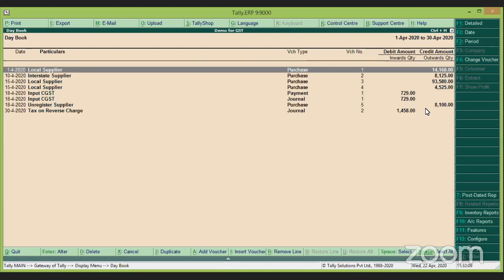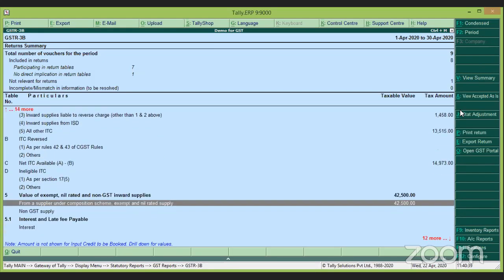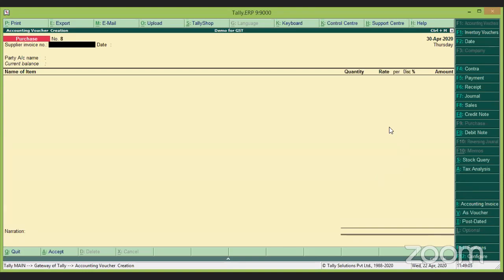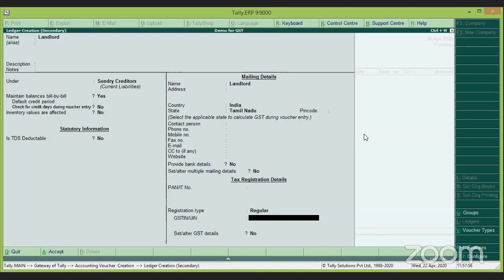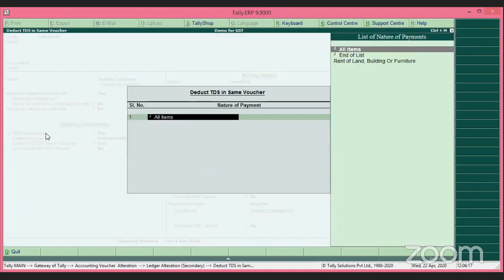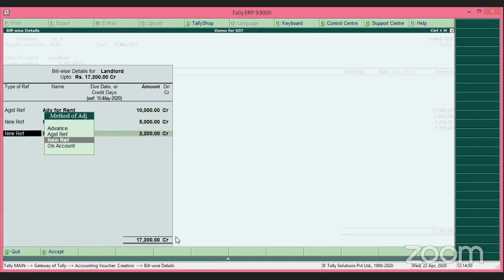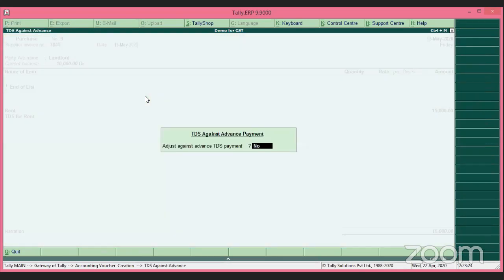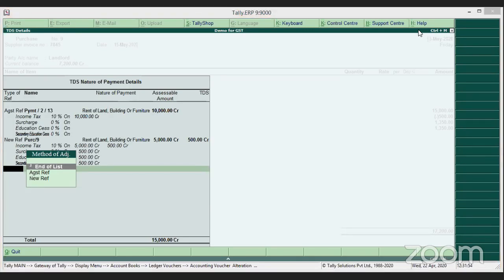Day 3 - Lockdown Learning - GST Filings using Tally.ERP 9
This is the live recording of the training done on Day 3, 22nd April as part of our program
"LockdownLearning - GST Filings using Tally.ERP 9" by Devakumar.

Course Type: Basic

About this program:
During this shutdown for three weeks in India,  what better way to make use of this time available than to learn new skills?
We, at Excel In Excel, are committed to keep India safe and upskilled, with an opportunity for you to learn from the comforts of your home.